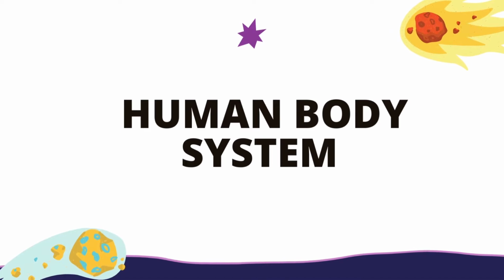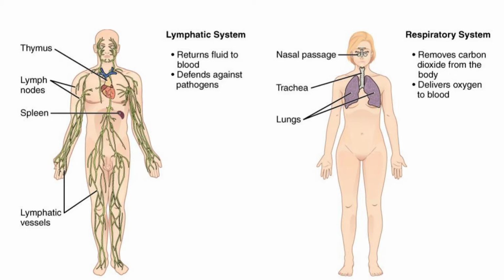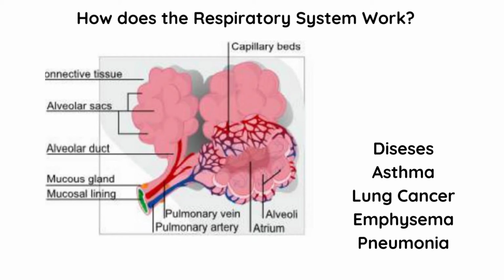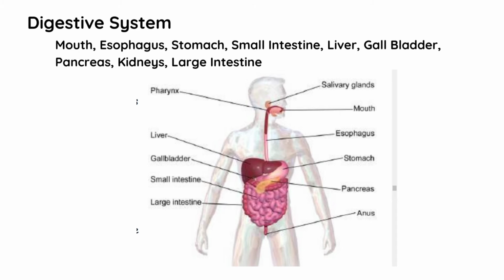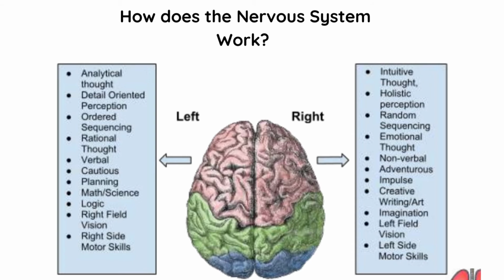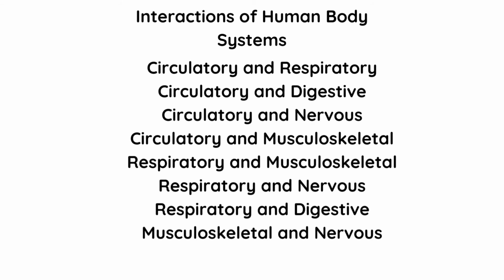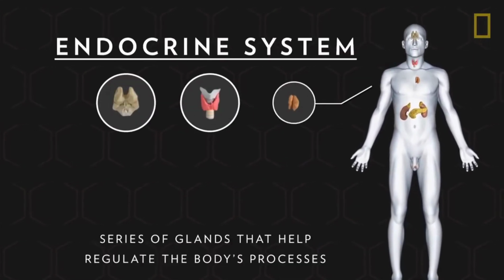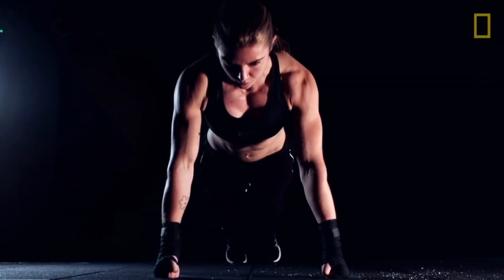Human Organ system